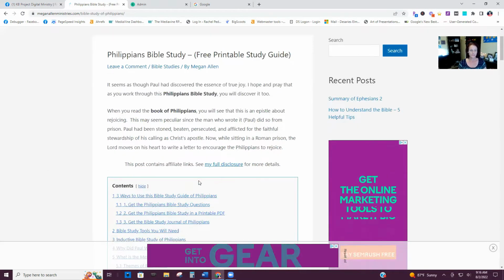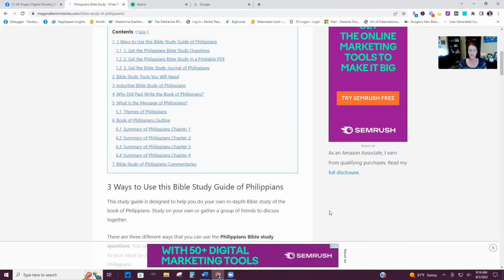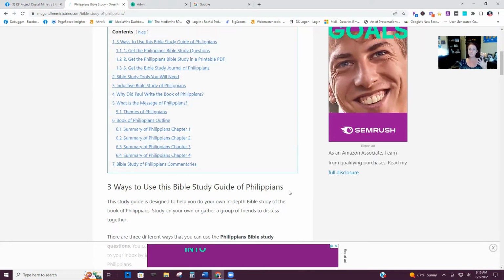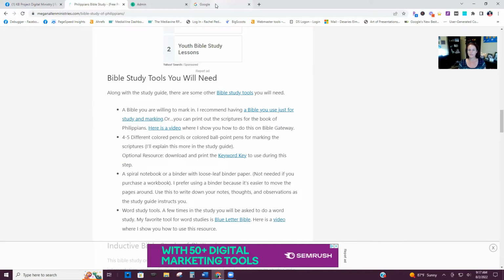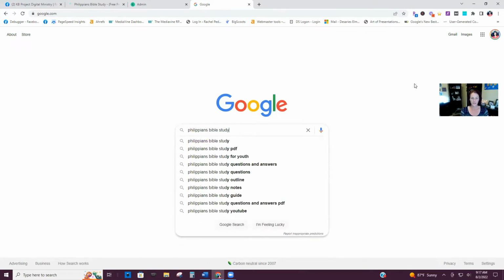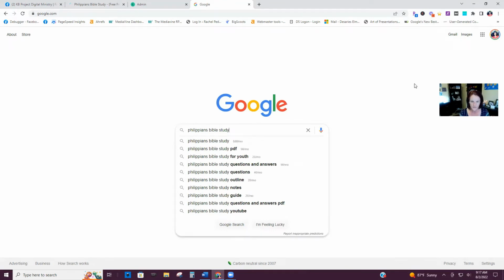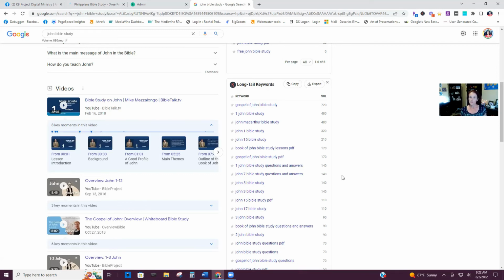Building an Online Bible Study Group - Step 1 - Content Research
Building an online Bible Study Group ministry is such a rewarding way to share your love of scripture and serve others in the online world.
Once you've decided on the type of study you want to deliver, the next step is to do keyword research for how people are searching for that particular content online. This includes keywords related to printable materials for the study.

Be sure to continue on with the following lessons for creating your online Bible study group ministry:

Be sure to join our Facebook group where you can get all your Christian blogging questions answered and get basic tech support

You can also visit my Kingdom Bloggers Academy where you'll find a variety of free and paid courses to help you build your Christian blog ministry.